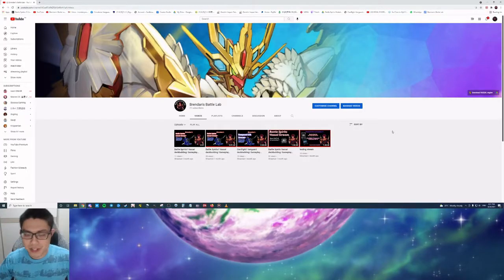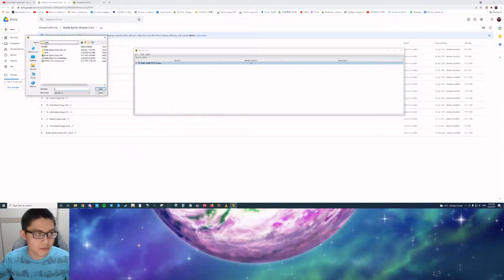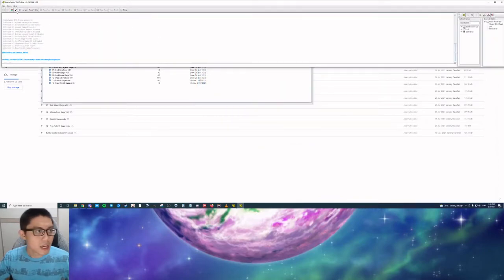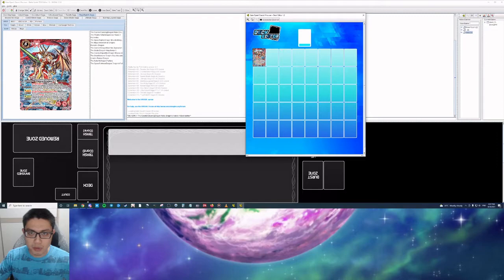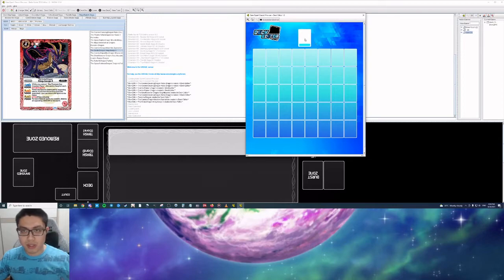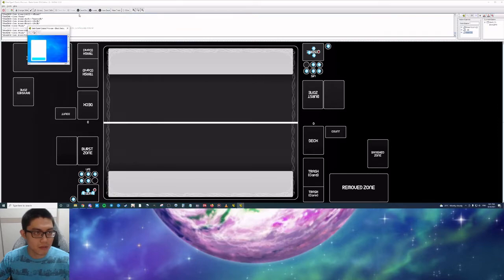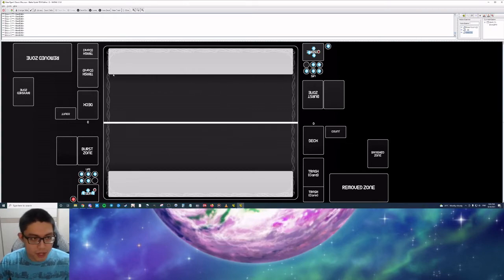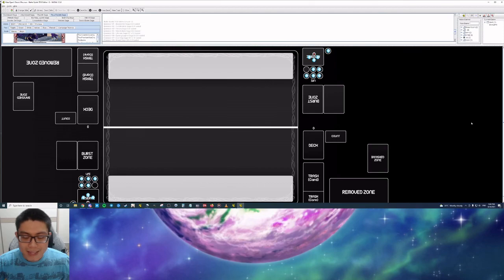Battle Spirits Online Simulator?! VASSAL Engine Download & Navigation Tutorial!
Hey everyone!

Welcome to Brendan's Battle Lab, where me and my team come together to make english Battle Spirits content. A card game that we've been playing from Bandai. We do play testing videos and meta discussions  and the like.

Hope you guys enjoyed the video and I'll see you guys on stream!